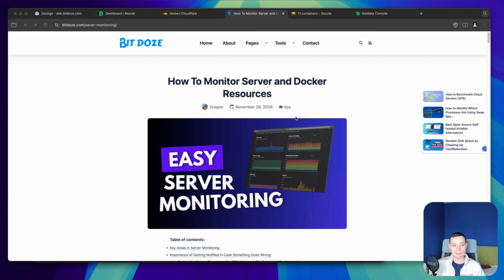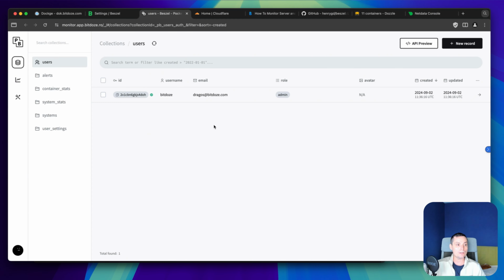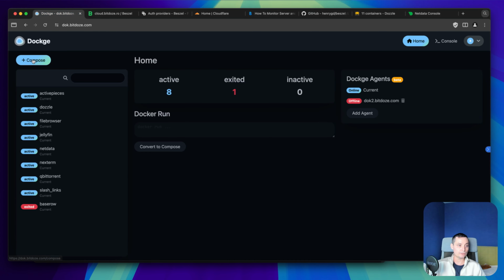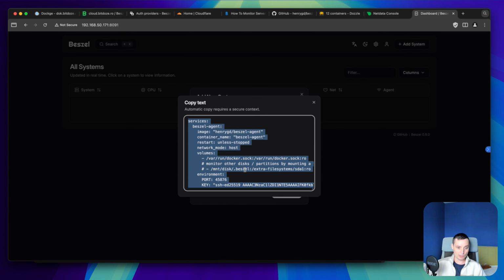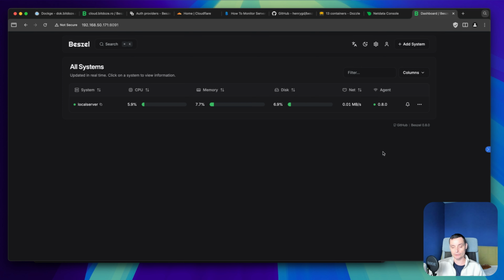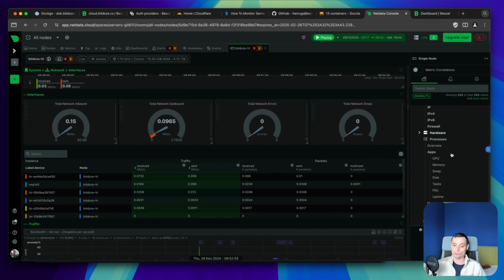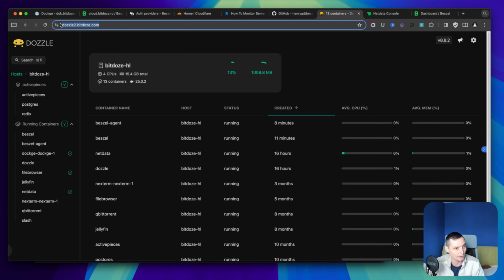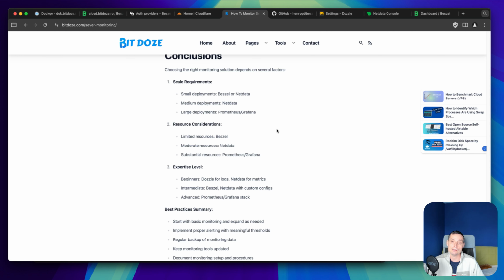Effortless Server and Docker Resource Monitoring: CPU, Memory....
In this video we are going to go thru the application that can help you monitor your VPS server or home network lab resources and docker containers.

We are going to see 4 apps that you can use and deploy on your server to monitor from CPU to APPs and Temperatures with notifications and alarms in case something goes wrong.